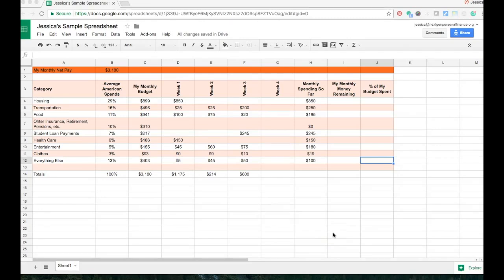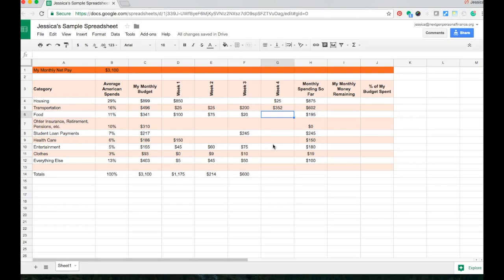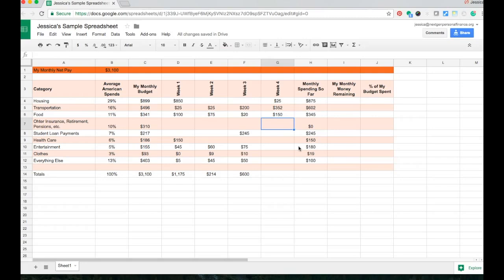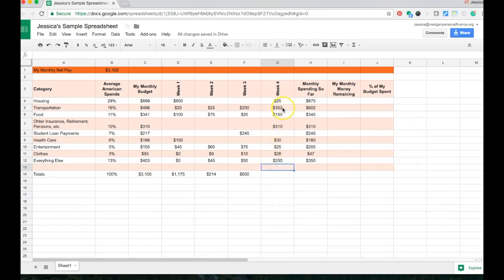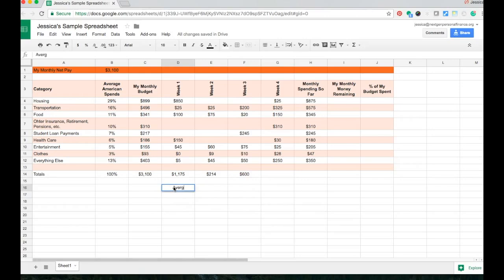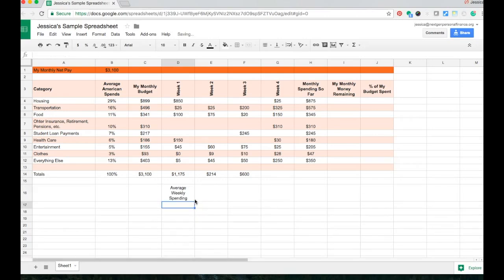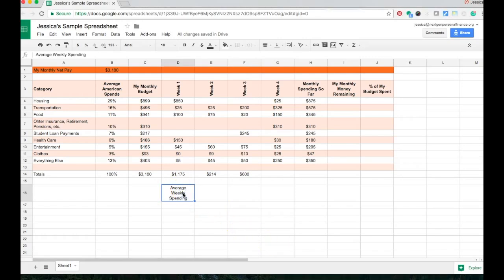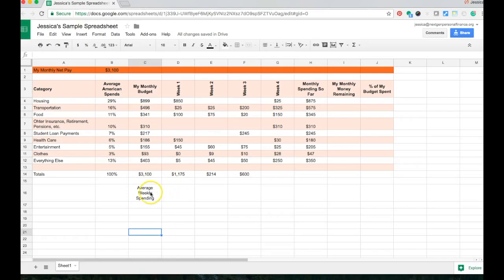Spreadsheets: Entering and Editing Data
Next Gen Personal Finance offers brief video tutorials on how to complete a wide variety of basic functions using Google spreadsheets. In this specific how-to video for spreadsheets, we show users how to enter and edit data, including: entering data, making corrections, and using copy/cut/paste.

Next Gen Personal Finance is a non-profit organization offering free personal finance curriculum and professional development opportunities to high school educators around the country.